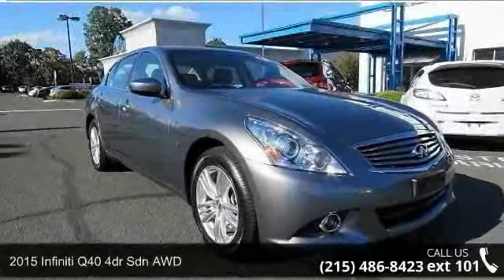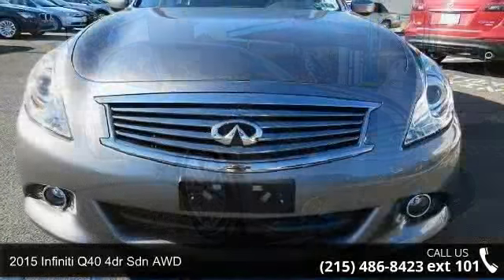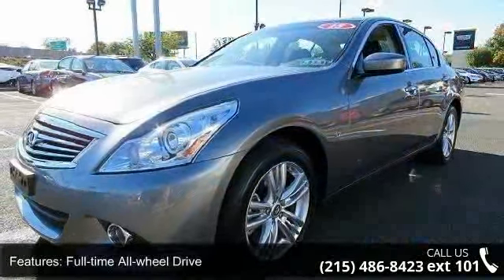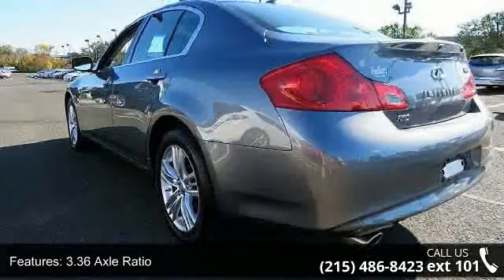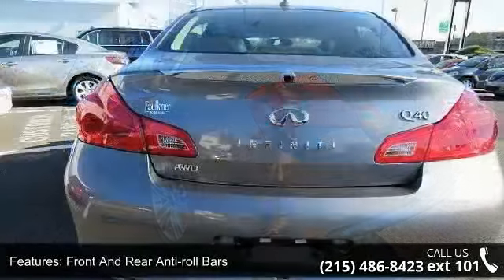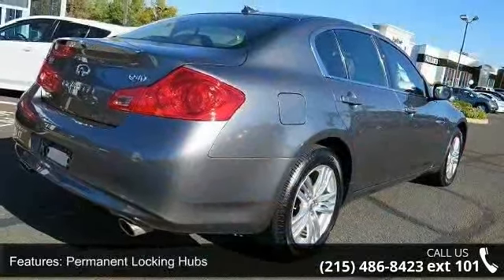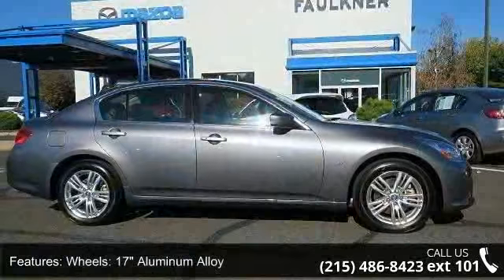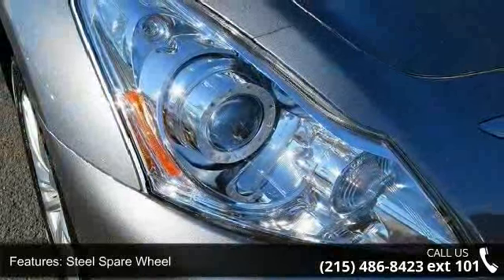2015 Infiniti Q40 4dr Sdn AWD - Faulkner Mazda Trevose -...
CARFAX 1-Owner, Excellent Condition, ONLY 1 Miles! $500 below Kelley Blue Book!